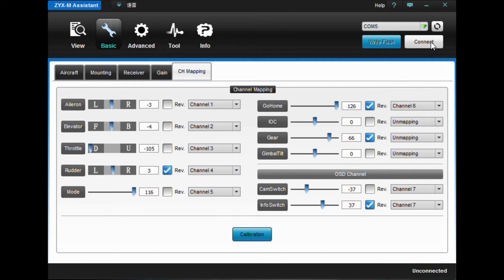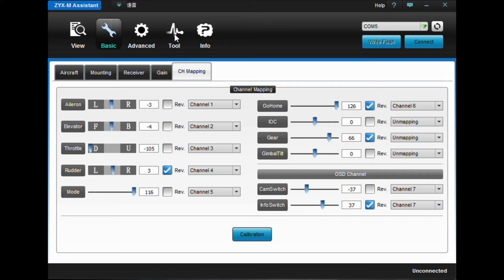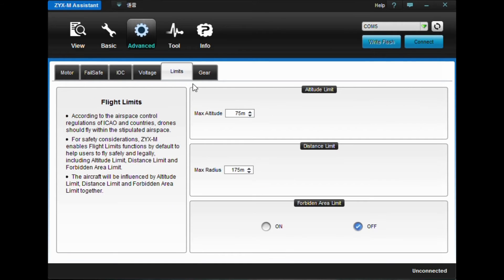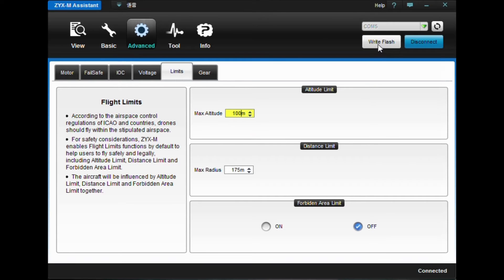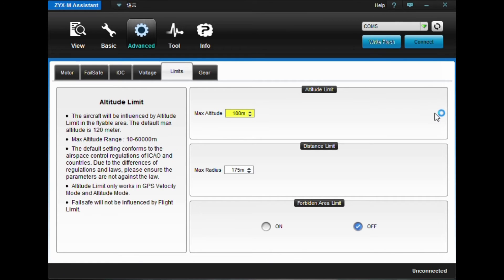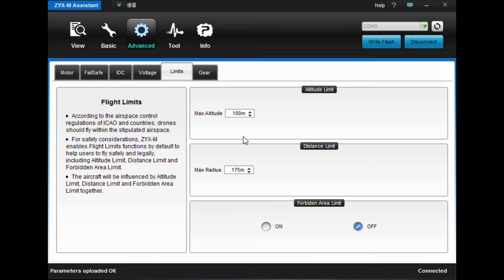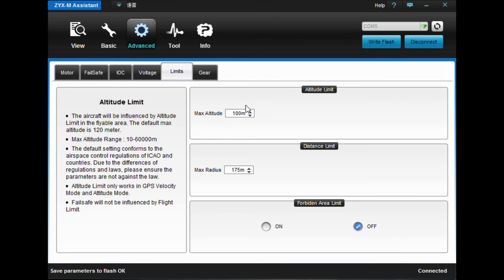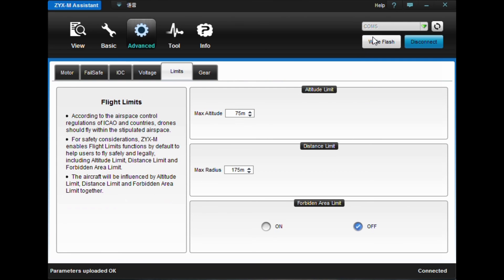Setting Limits on the Tarot ZYX-M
Video describing how to change the limits in the Tarot ZYX-M configuration software.